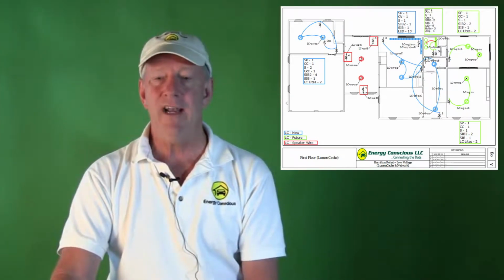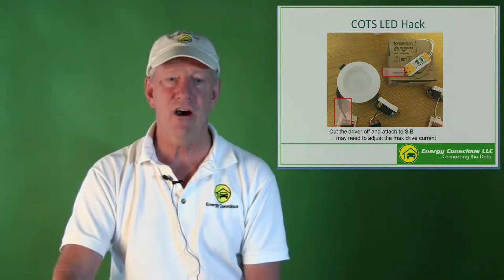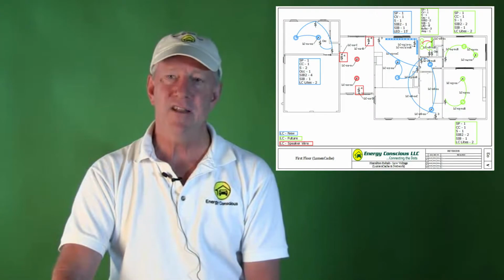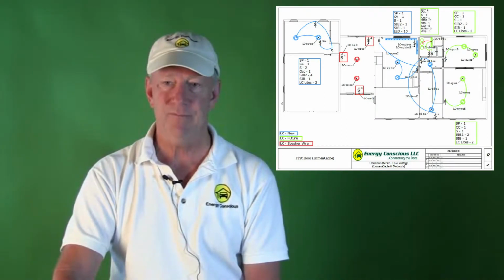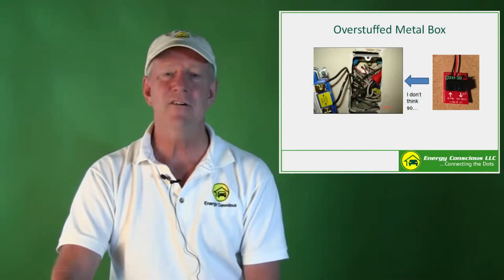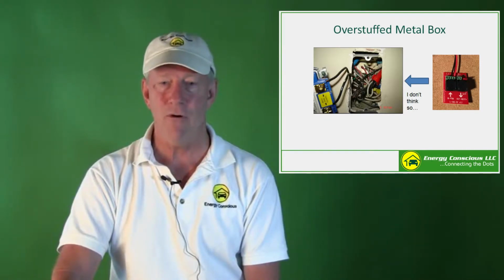LumenCache Installation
Part four of a six part video series on our experience implementing a smart DC lighting technology that runs over CAT5 called LumenCache... Installation Do's and Don'ts.

We are quickly moving toward smart homes powered by clean energy. This includes the addition of Solar (PV) systems that are starting to include battery storage,  electric vehicles (EV) and smart LED lighting systems. The key here is that all of this major new production and consumption in the home is DC power.

So what if we could power our LED lighting directly from the Solar? We can... using a new technology called LumenCache.

For more information and supporting links, please see our show notes